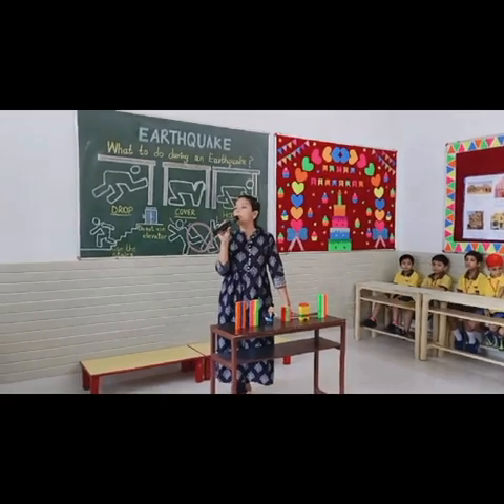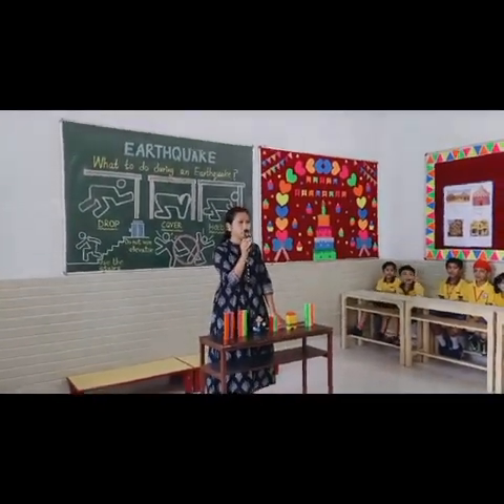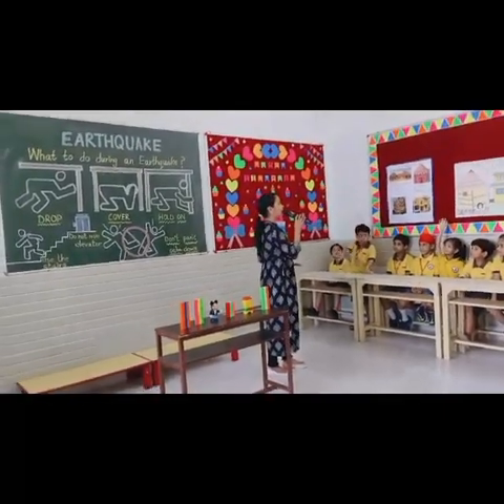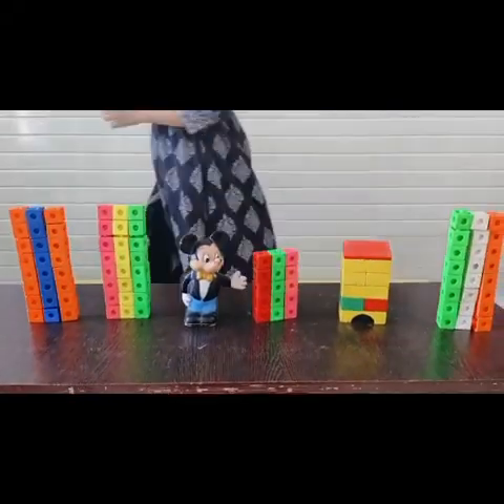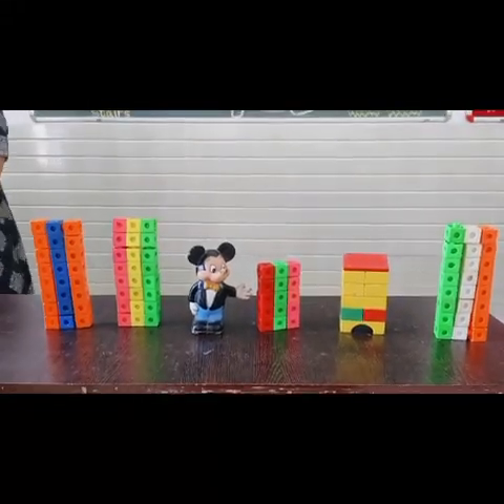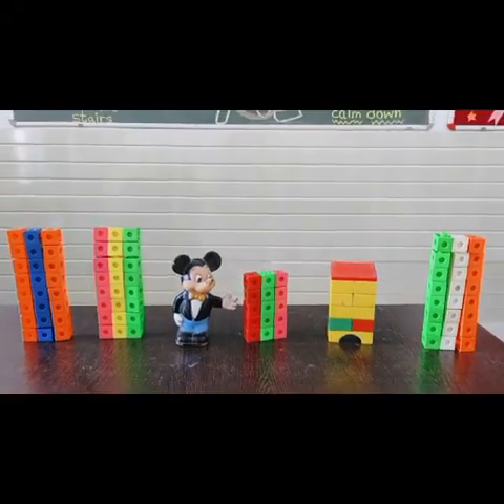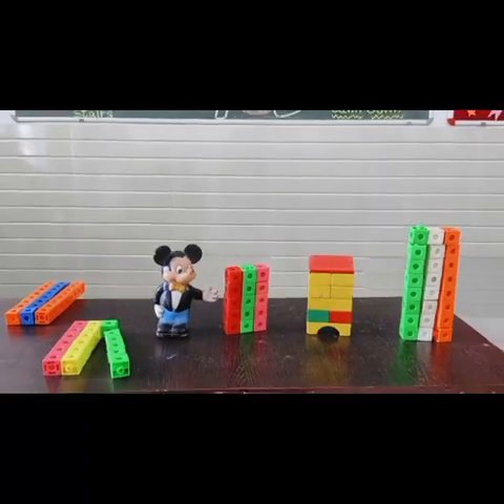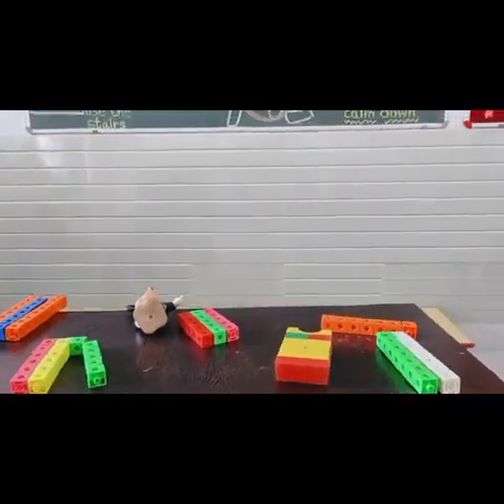precautionary measures during an Earthquake ll Krishna's classes ll